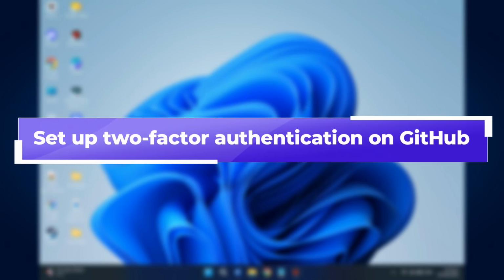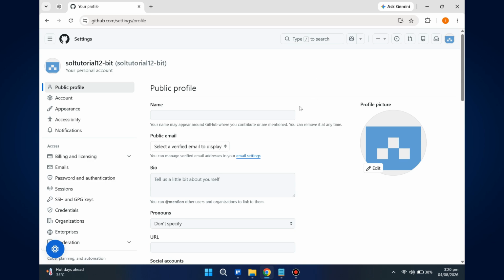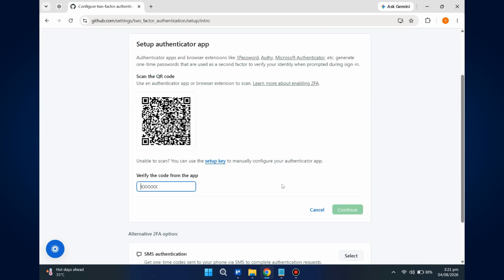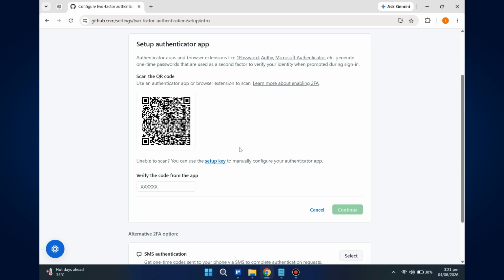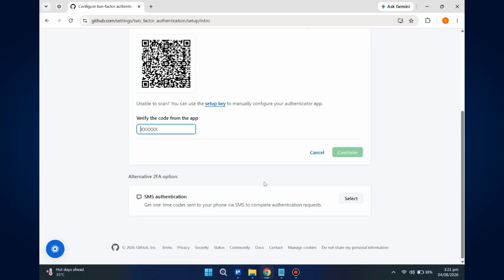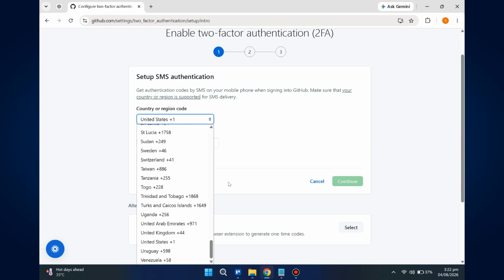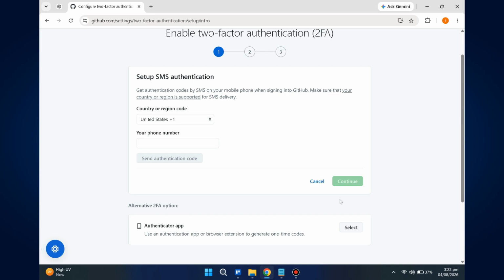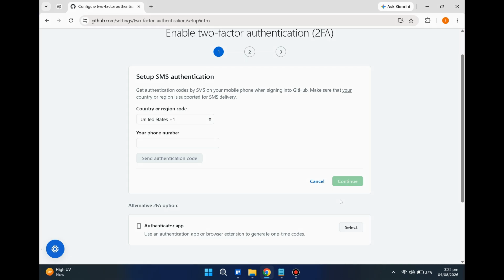How to Enable 2FA on GitHub (2026 Updated Method)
Set Up 2 Factor Authentication With GitHub 2026 Easy Way!

Learn how to enable 2FA on GitHub in this step-by-step guide.

In this video, I'll show you how to enable two-factor authentication on your GitHub account, set up an authenticator app, verify your security code, and save your recovery codes using the latest GitHub method available in 2026. GitHub recommends using a TOTP authenticator app and keeping your recovery codes stored securely.